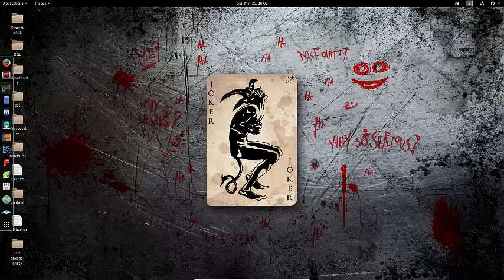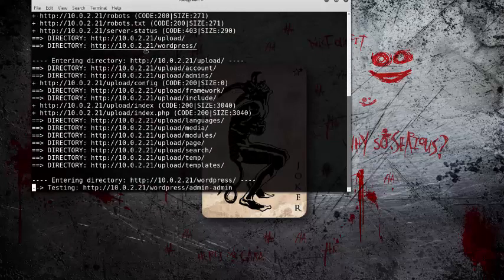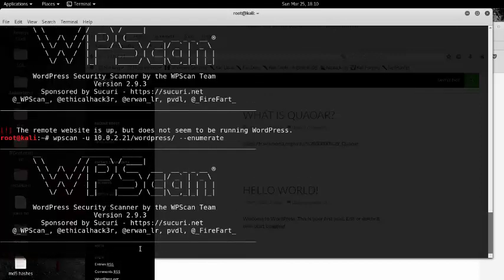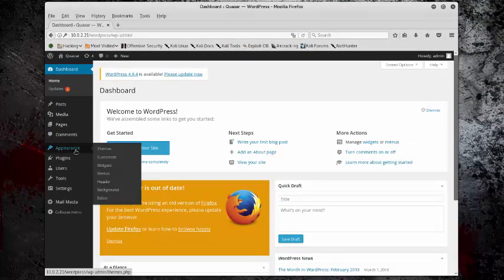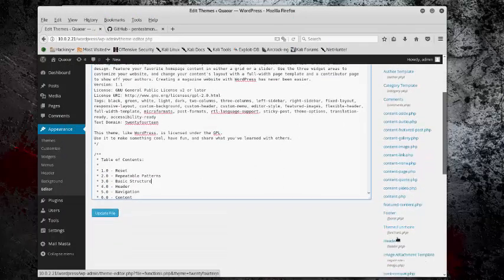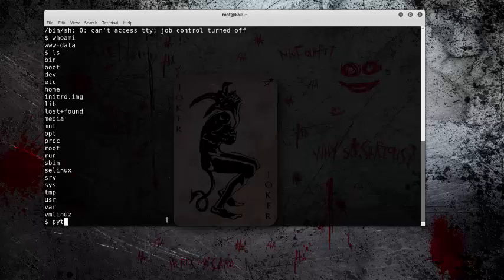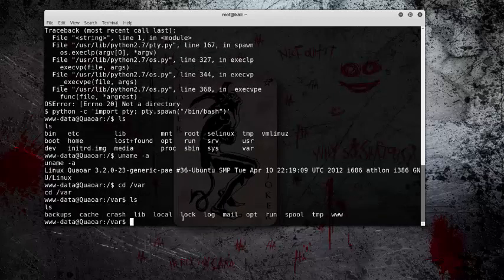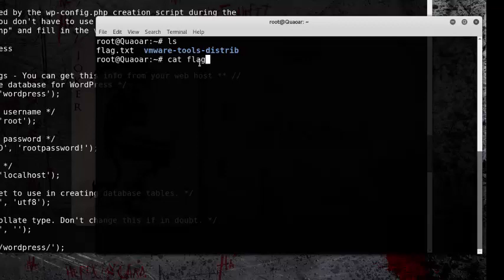Vulnhub CTF Waklthru - HackFest Quaoar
ctf walkthrough of a vulnhub machine called quaoar. this machine is episode 2 of walkthroughs.